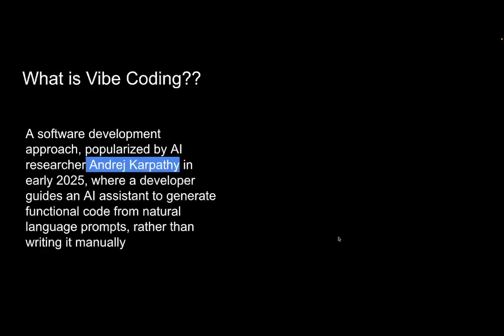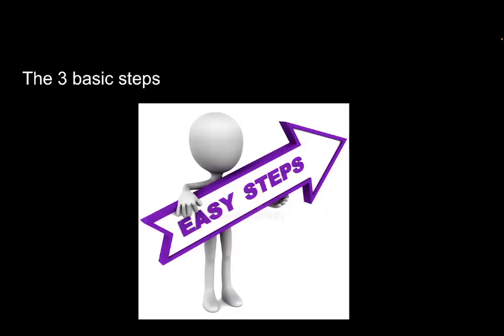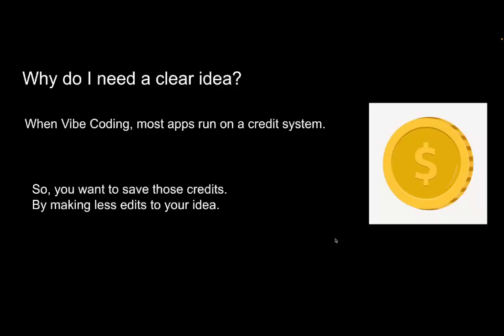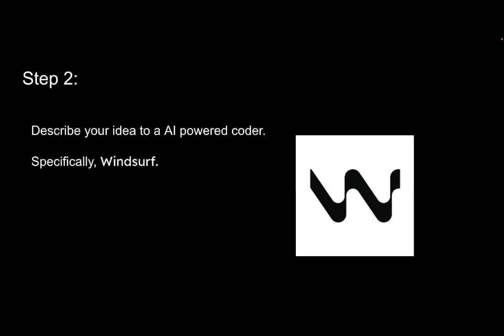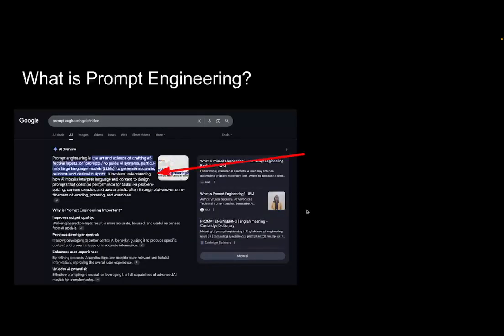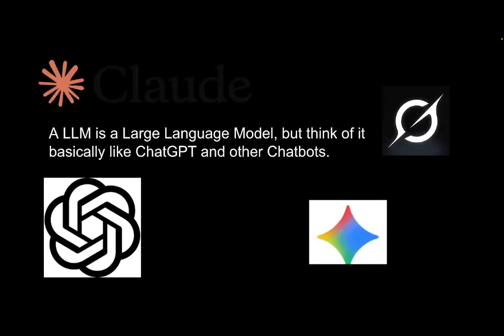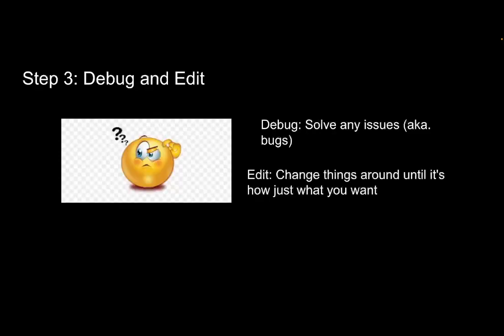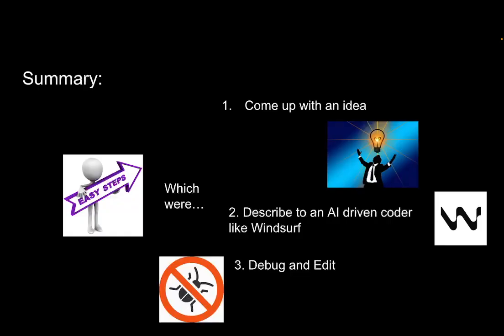Intro to Vibe Coding: Part 1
A Basic Introduction of a 4 part series about Vibe Coding.